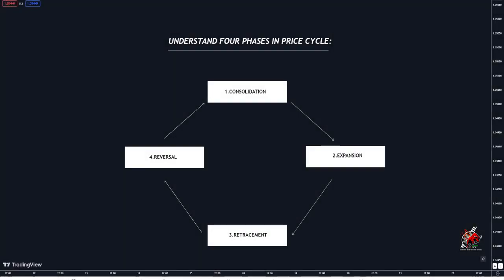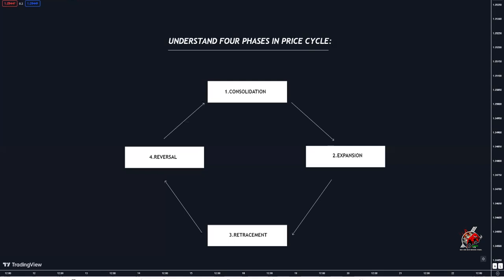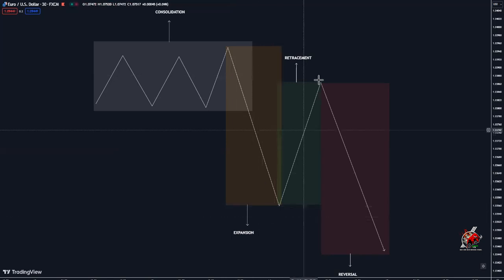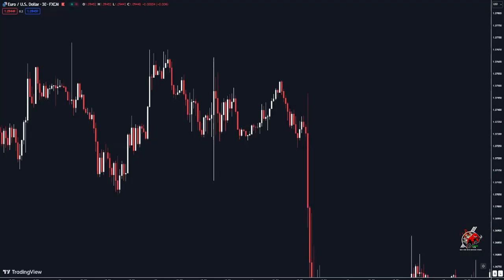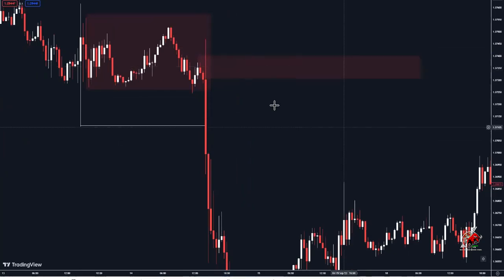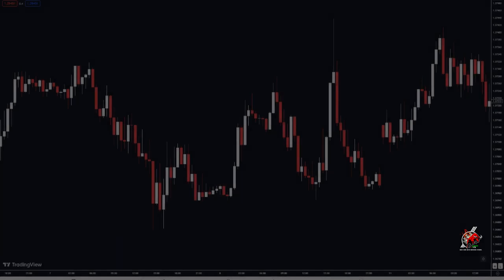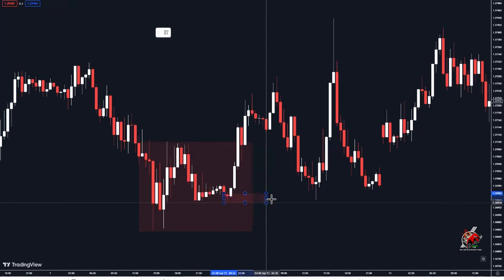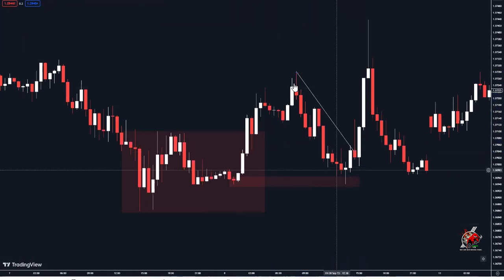2.LESSON 2 - (PRICE CYCLE) CHAPTER 2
Advanced approach to SMC -
In this episode, we explain advanced concepts of smc that are essential for every trader to understand and apply in their trading journey.Be sure to watch the entire video slowly until the end and take notes for a better and more comprehensive understanding.